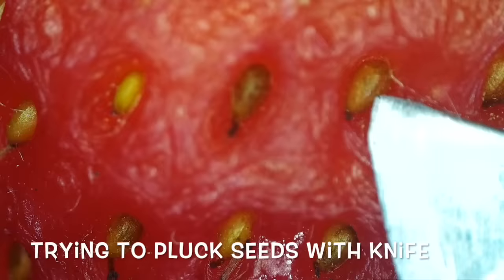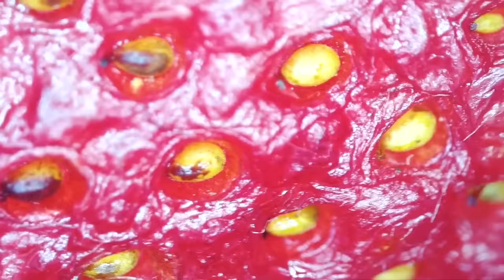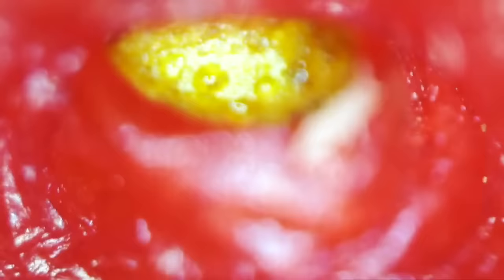Up Close Strawberry - Several Microscopic Insects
I was pretty surprised to see so much activity on ordinary strawberries. We discovered the world's smallest ant on a strawberry!